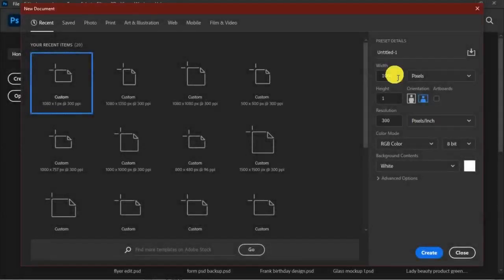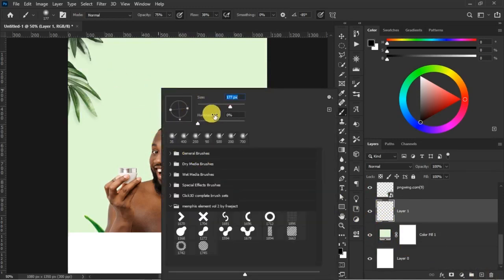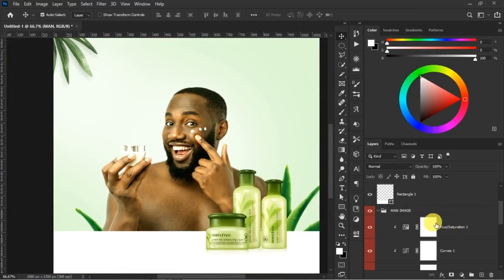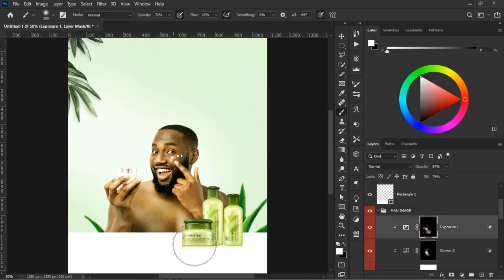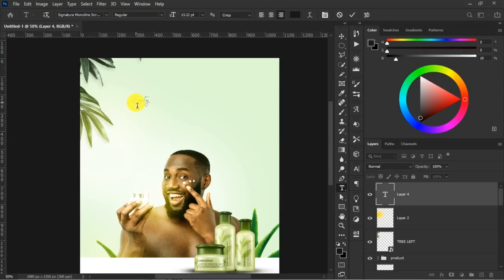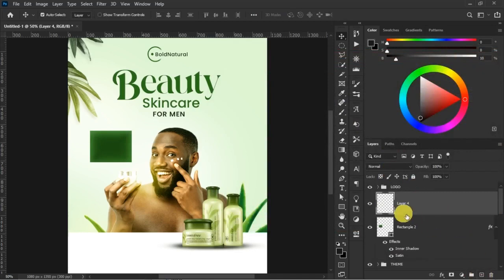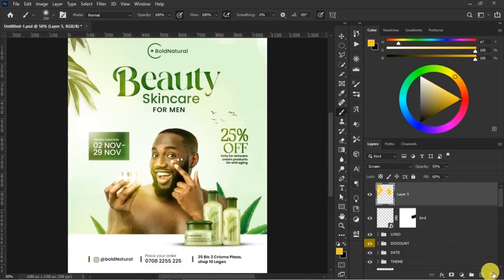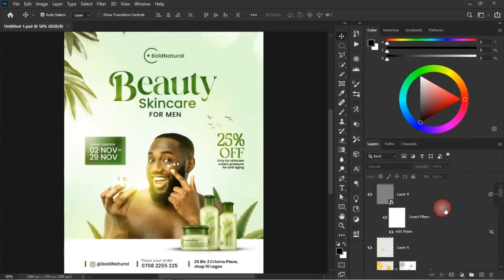How to Design a Professional Beauty Flyer for Social Media - Photoshop Tutorial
In this tutorial, you will learn to make a creative birthday post design using Photoshop.

You will learn:
1. Composing a clean background
2. Professional Image Editing
3. Colour grading
4. Blending and effects
5. Text Effect